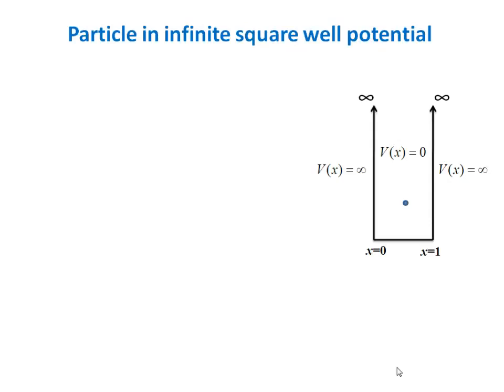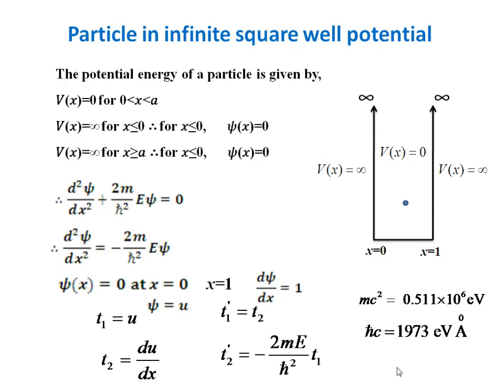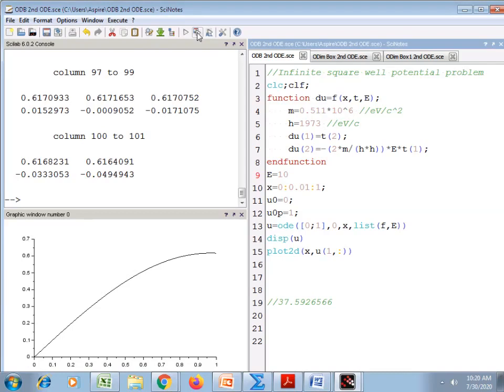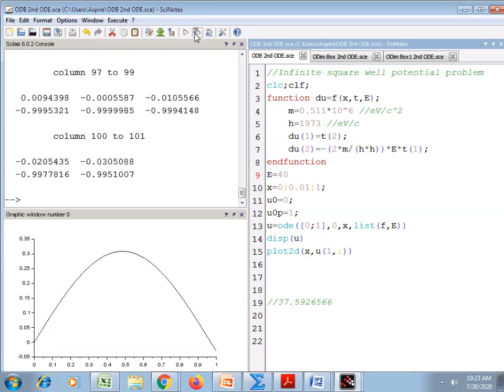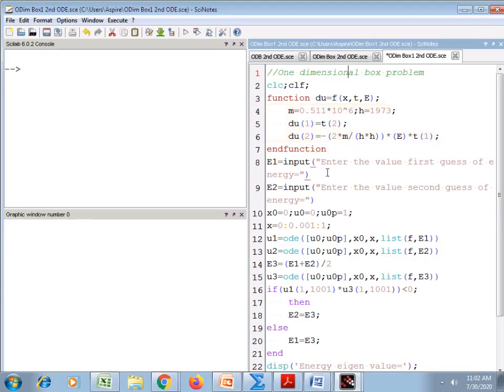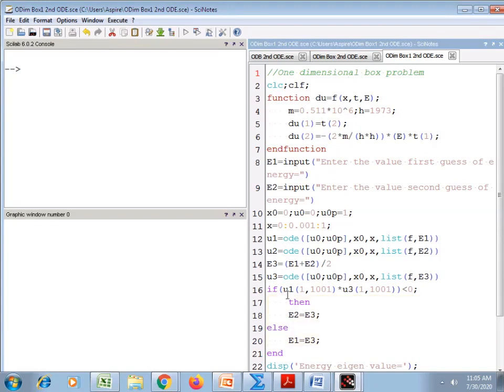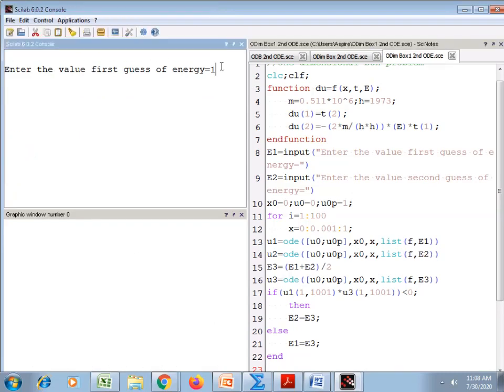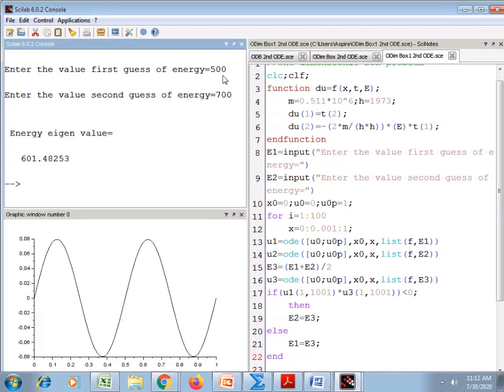Day 10 - Physics with Scilab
The solutions of Schrodinger equations-1